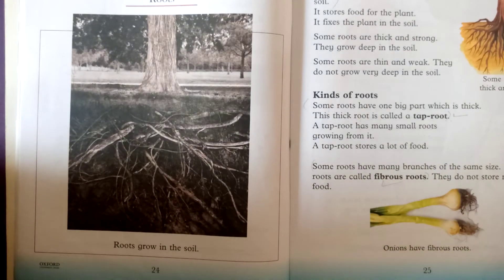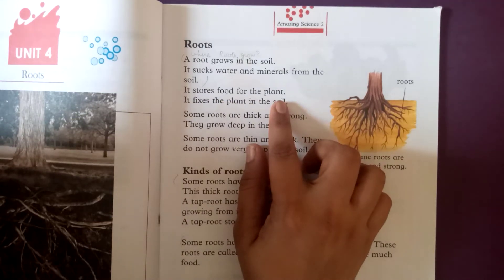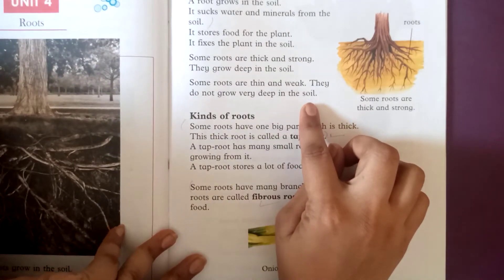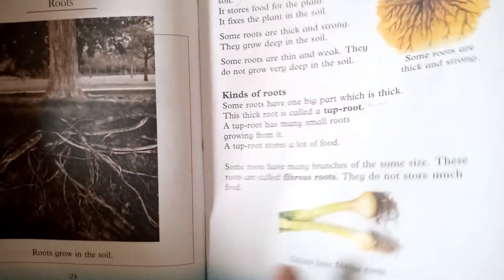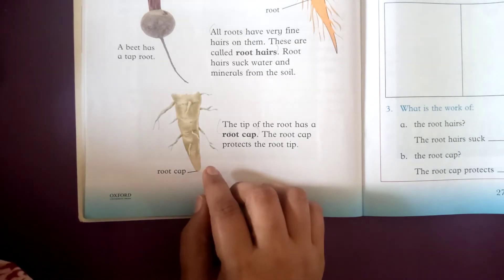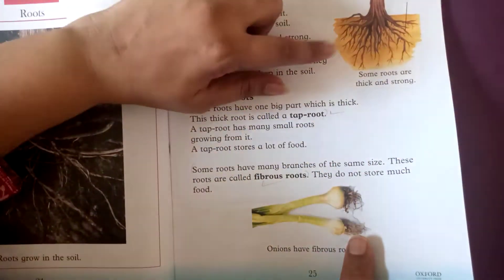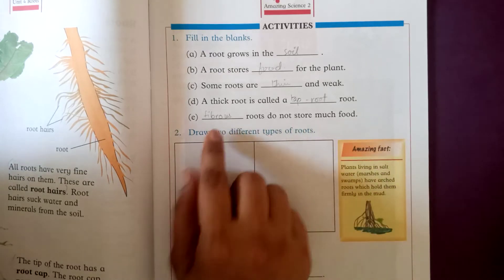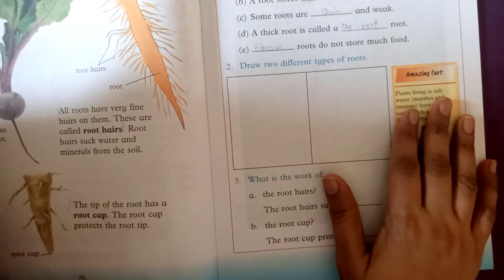Science2 " Roots" explanation